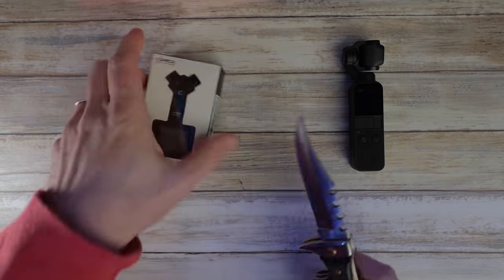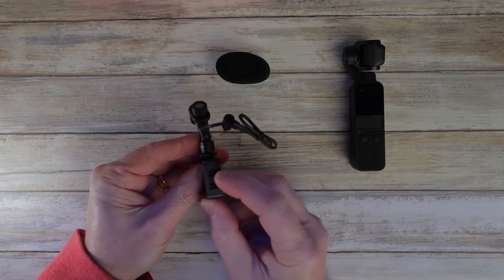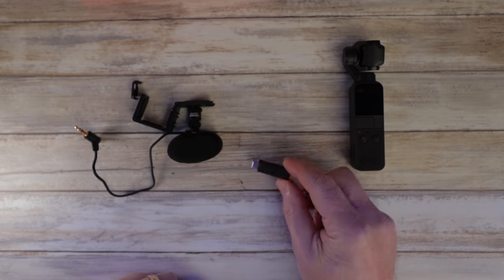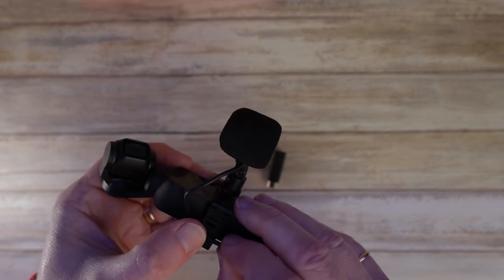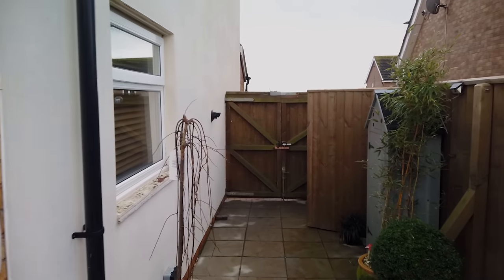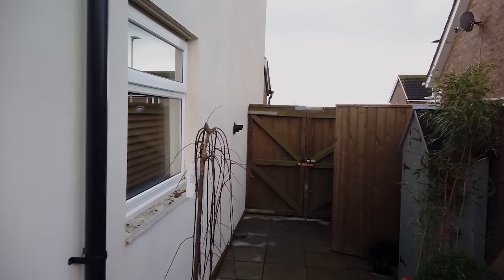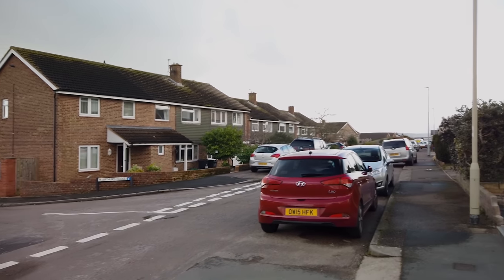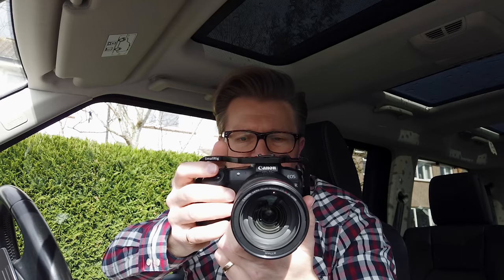BEST External MIC for DJI OSMO POCKET - Comica MicroPhone CVMMT06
In this video I find out if this is the BEST External MIC for DJI OSMO POCKET - Comica MicroPhone CVMMT06 and give it a REAL LIFE REVIEW !
Here is a link for the Comica CVM MT06 Microphone:
UK [Amazon]
USA [Amazon]

Here is a list of the Gear used & the BEST prices gear:

Main Camera [Amazon]
Little Camera [Amazon]
Drone [Amazon]

My go to Lens [Amazon]
My B-Roll & Macro Lens [Amazon]
Awesome Lens [Amazon]
My Portrait Lens [Amazon]

Awesome Gimbal [Amazon]
Great Travel Gimbal [Amazon]

GoPro 7 [Amazon]
Cheap GoPro [Amazon]
Water Proof Olympus Camera [Amazon]

Rode Wireless Microphone [Amazon]
Rode Microphone [Amazon]
Cheap Drone

My Black Ops Tactical Camera Bag [Amazon]

Send me some mail or stuff so I can feel like Peter McKinnon -  Casey Neistat - Potato Jet & Sidney Diongzon I learnt that from Levi Allen !

Hieth George
27 Marions Way
Exmouth
Devon
UK
EX8 4LF